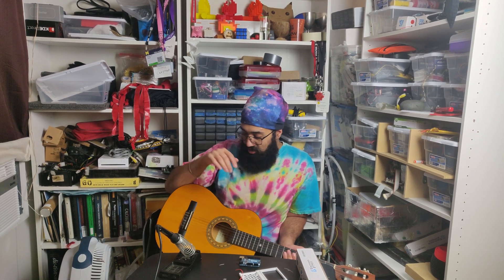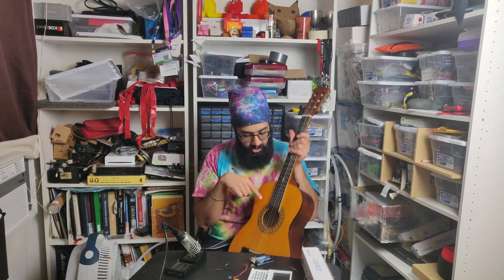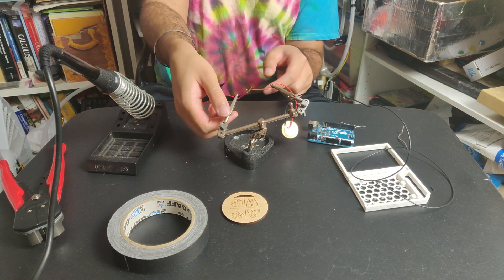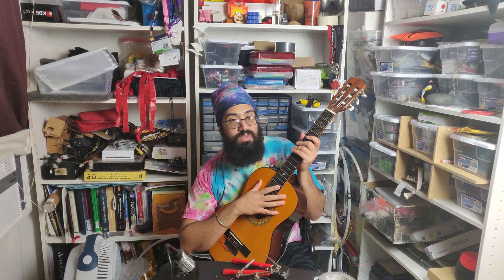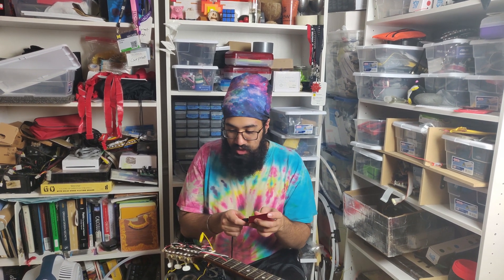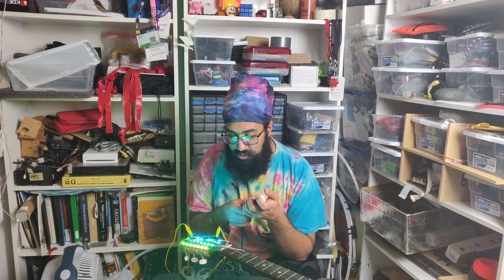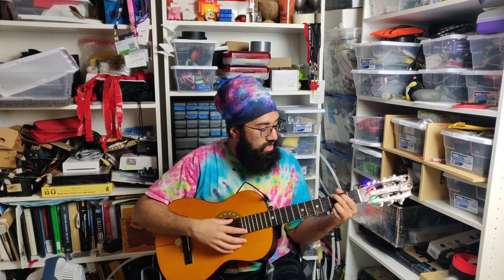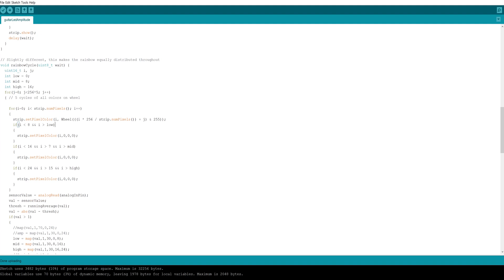🍉 Interactive Guitar Light Show on the Go | DIY LED Guitar with Piezoelectric Sensor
I created a volume visualizer on the Guitar Head. There is a Piezoelectric Sensor at the bridge of the guitar to detect the sound through the wood and 3 NeoPixel LED strips on the Guitar Head to visualize the volume as you play live.

DJI Gimbal

Piezoelectric Sensor
WS2812B (NeoPixel) Strips

Wire Stripper
Solid Core Wire
Electrical Tape

Cheap Helping Hands
Cool Tentacle Helping Hands with Wire Snipper

Decent Cheap Soldering Iron
Best Soldering Iron Ever